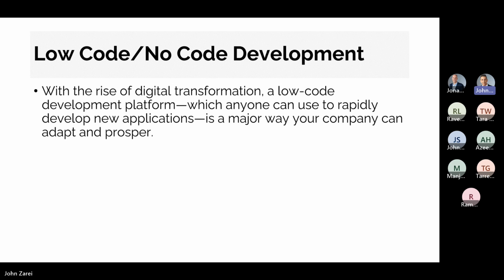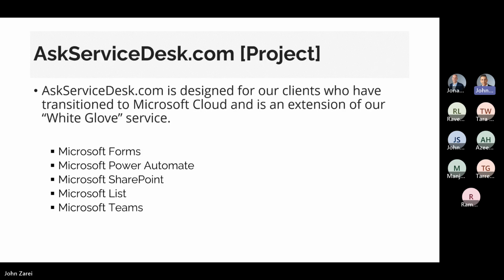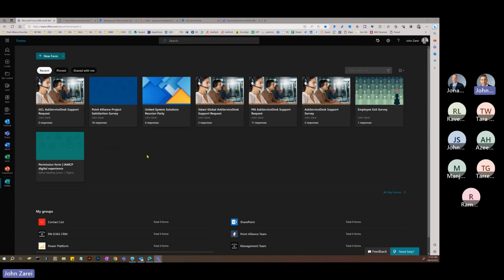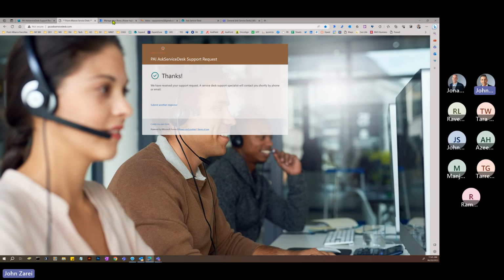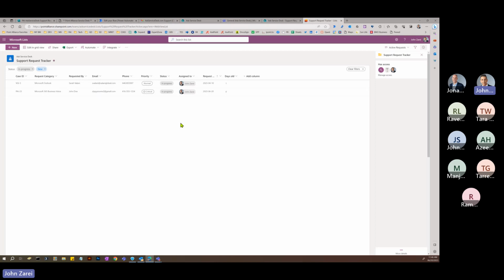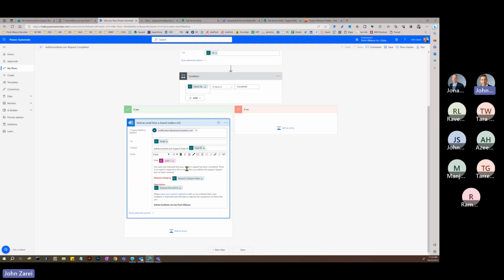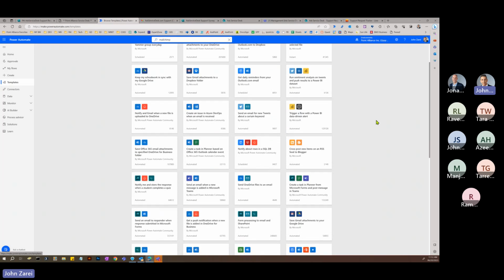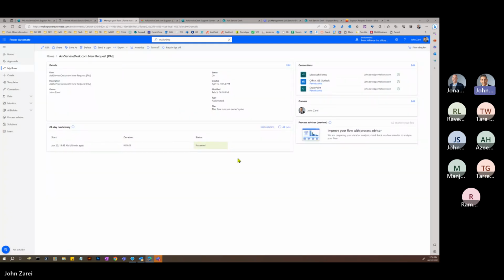The Power of Power Automate and Microsoft 365 platform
Do more with less by streamlining repetitive tasks and business processes—increasing efficiency and reducing costs—with Microsoft Power Automate.

Automate quickly and more securely
Empower everyone to build automated processes using low-code, drag-and-drop tools. With hundreds of pre-built connectors, thousands of templates, and AI assistance, it’s easy to automate repetitive tasks.

Boost efficiency
Record and visualize end-to-end processes using process and task mining with process advisor. It takes the guesswork out of what to automate by providing guided recommendations for creating flows.

Enhance workflows with AI
Make your automations even smarter using AI Builder. Quickly process forms using document automation, plus process approvals, detect images and text, or create with prebuilt models.